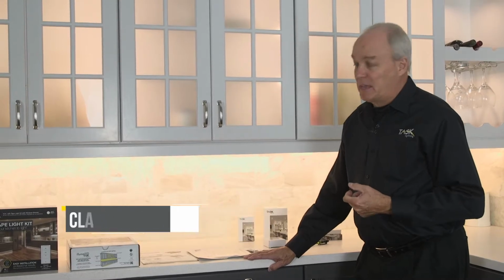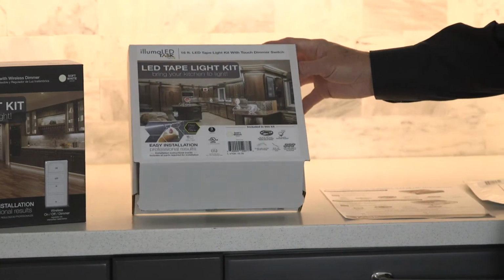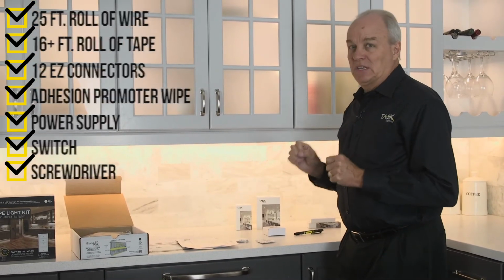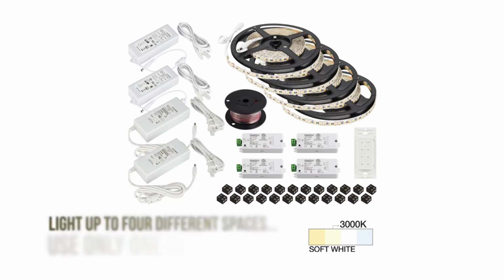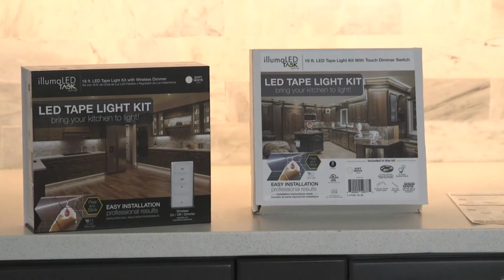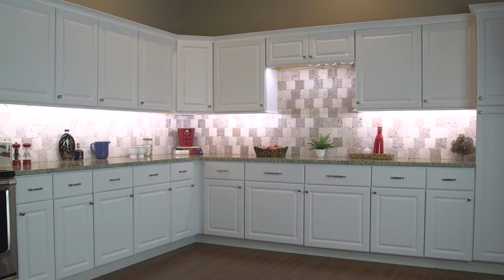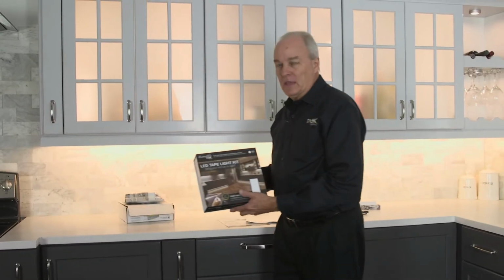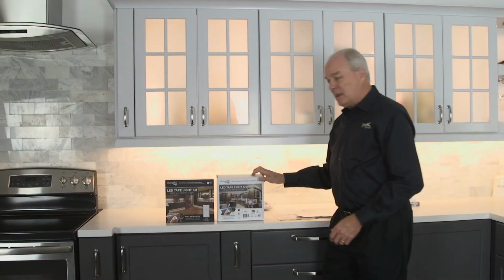Task Lighting Retail and Contractor Kits